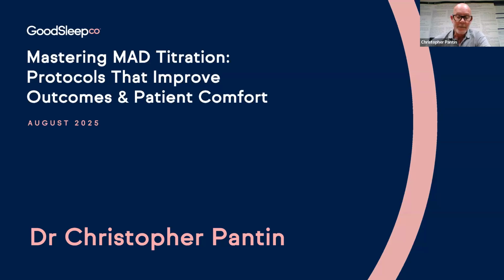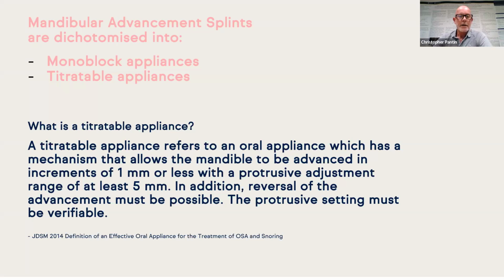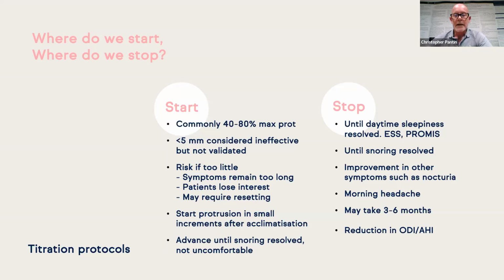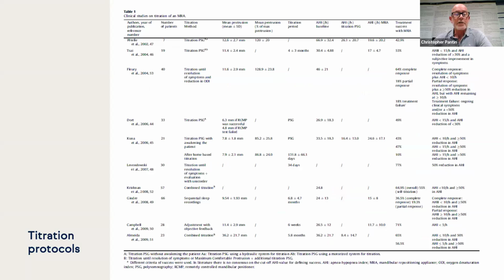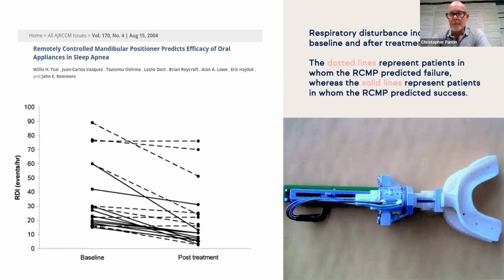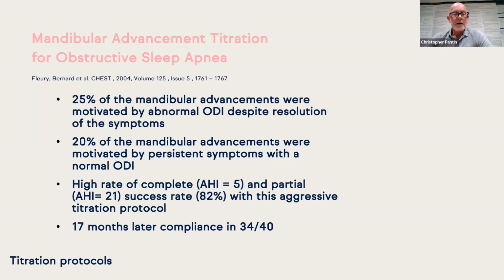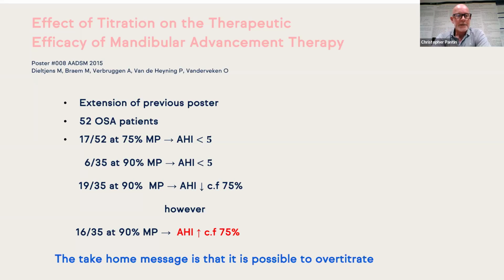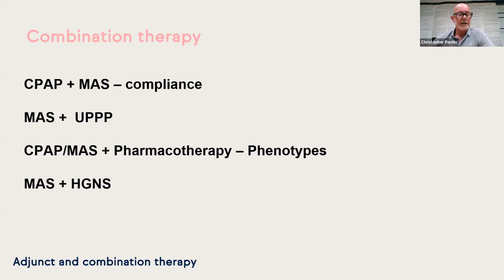Titration - Protocols That Improve Outcomes & Patient Comfort